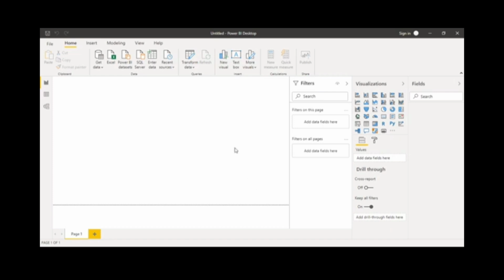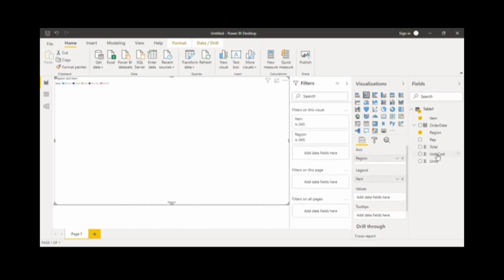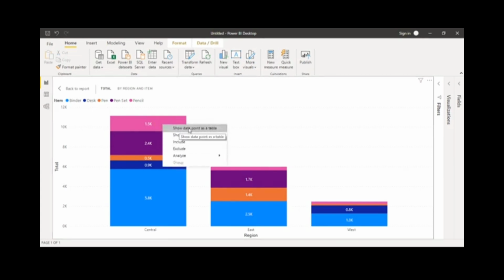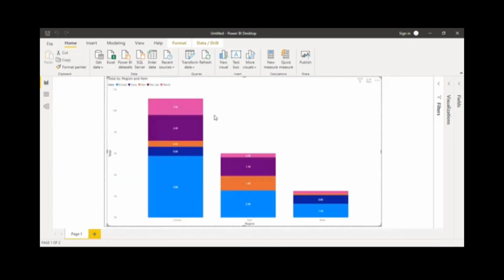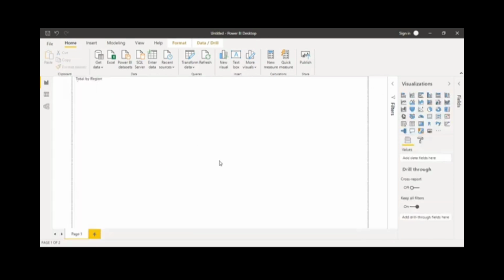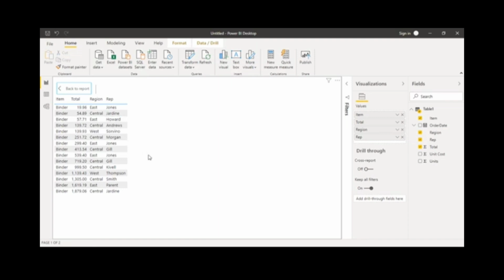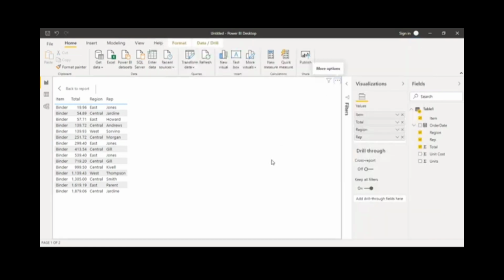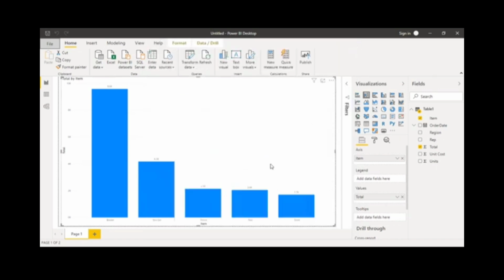Power BI Beginner to Pro | Full Step-by-Step Tutorial part 5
Welcome to Part 5 of our comprehensive Power BI tutorial series, where we take you on an exciting journey from a complete beginner to a knowledgeable pro! In this informative video, we'll dive much deeper into the fascinating world of data visualization and business intelligence using the powerful tool that is Microsoft Power BI. You'll learn how to effectively harness the incredible power of Power Query to manage, analyze, and transform your data, and create stunning visualizations that not only display data but also tell a compelling story. In addition to that, we'll cover essential topics related to data modeling in Power BI, including the basics of DAX (Data Analysis Expressions) as well as advanced techniques that will elevate your skills to the next level. Whether you're looking to improve your data reporting skills or significantly boost your analytics skills for personal or professional purposes, this tutorial is meticulously designed to help you master Power BI and become a pro in no time at all. So, let's get started on this exciting journey and take your data analysis skills to new heights, ensuring you feel confident and capable in your ability to make informed decisions based on your data!

power bi
# data analysis